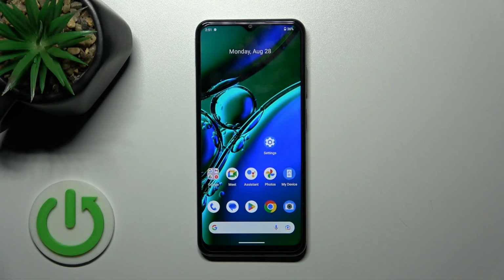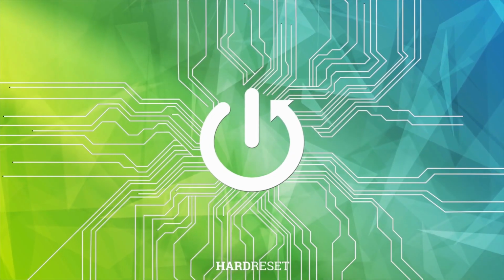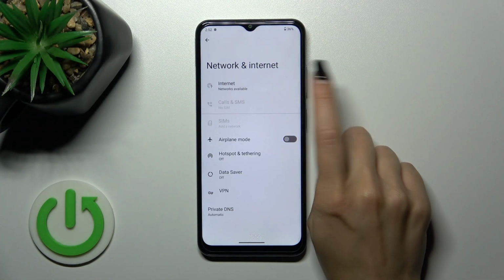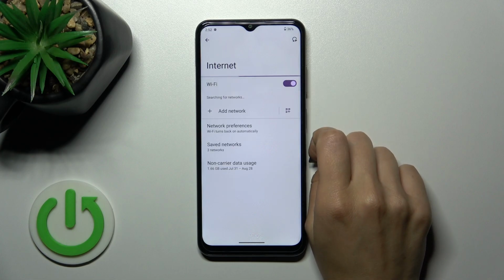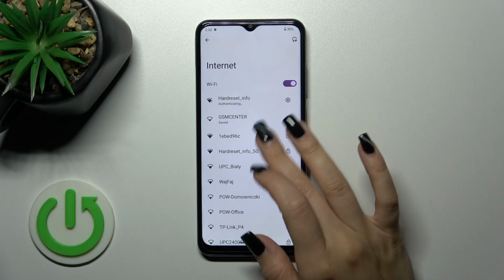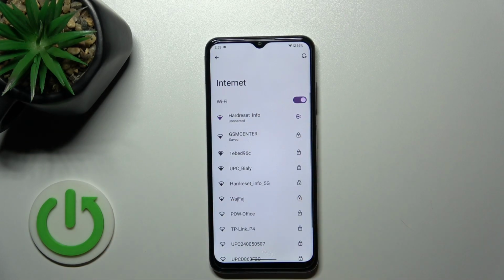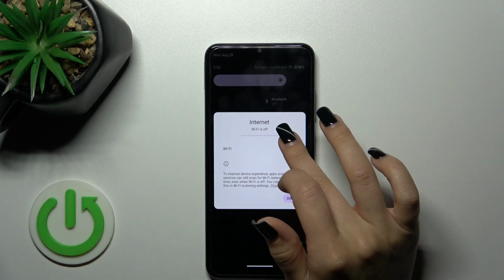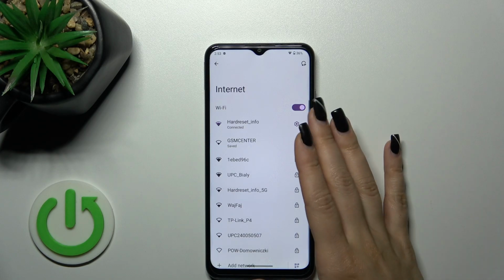How to Connect NOKIA G42 to WiFi? - Set Up Wi-Fi Connection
In this tutorial video, you'll learn how to connect your NOKIA G42 smartphone to a WiFi network. Follow the easy steps to establish a stable and secure WiFi connection on your device.

How to establish a WiFi connection on NOKIA G42?
NOKIA G42 WiFi connection: How do I set it up?
How to link NOKIA G42 to a WiFi network?
How to configure WiFi settings on NOKIA G42?